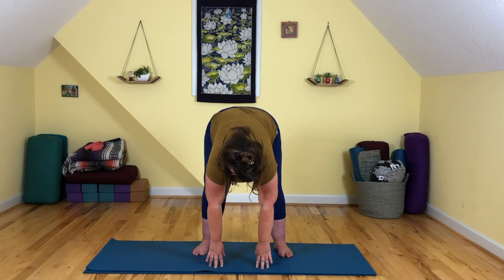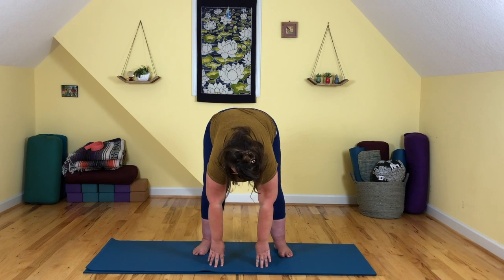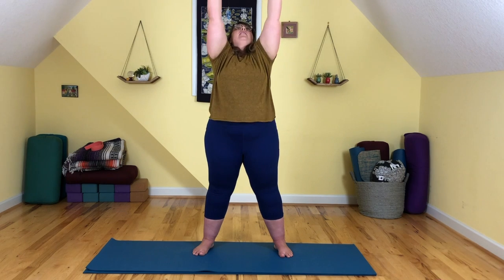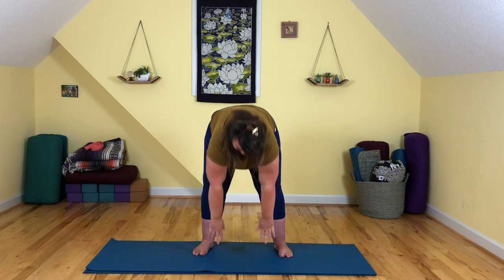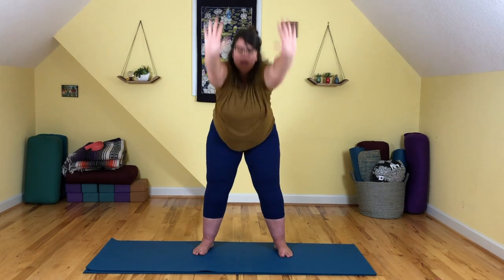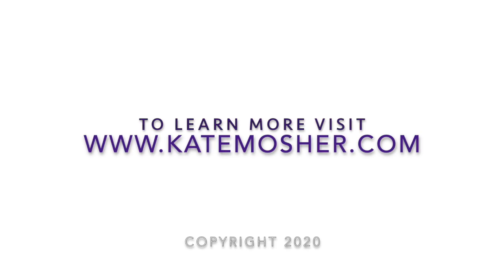Fat Positive Yoga: Breath of Joy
Breath of Joy for all bodies.